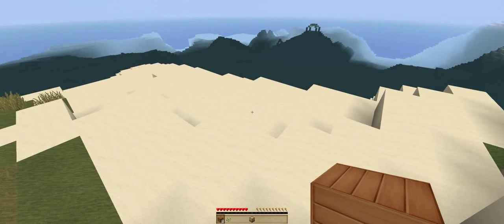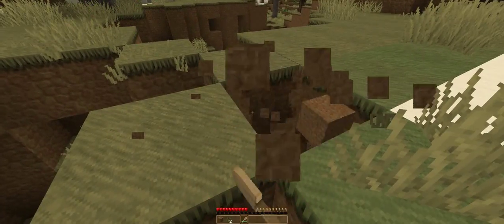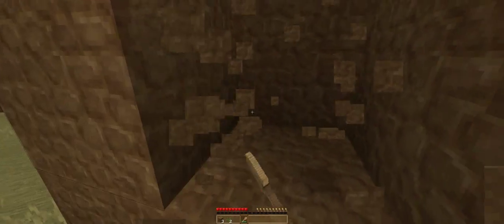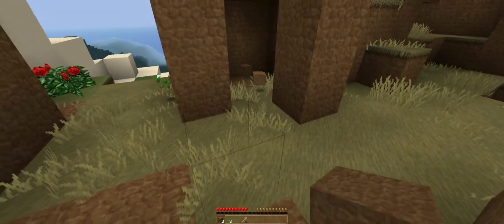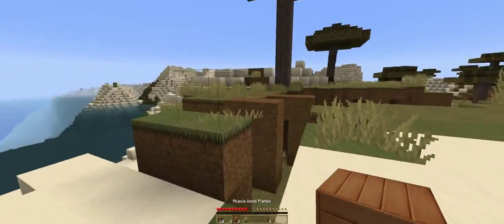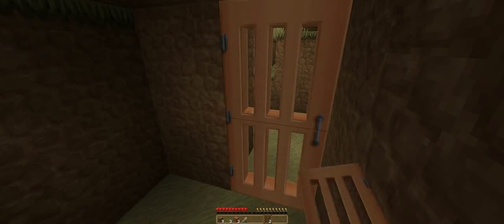Returning to Minecraft - Humble Beginnings - #1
In this exciting episode, Ceri logs back into Minecraft for the first time in years and decides to build his very own house!